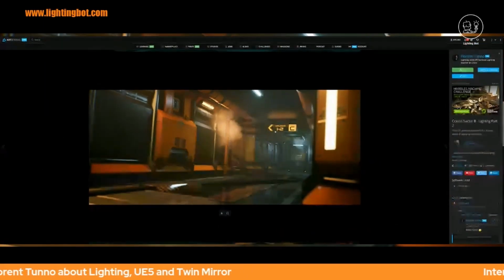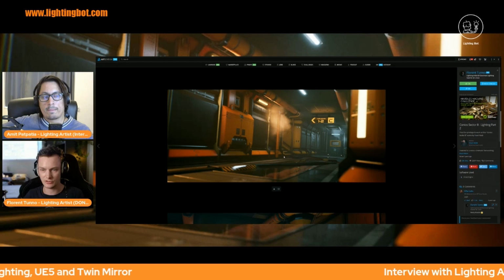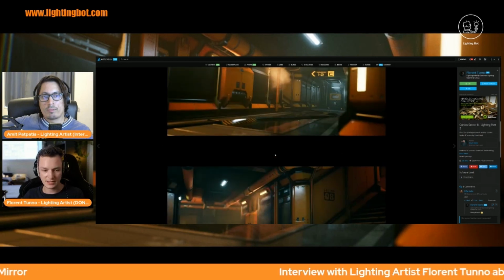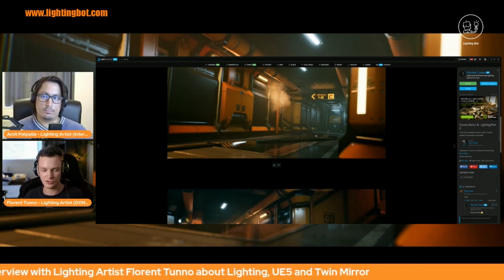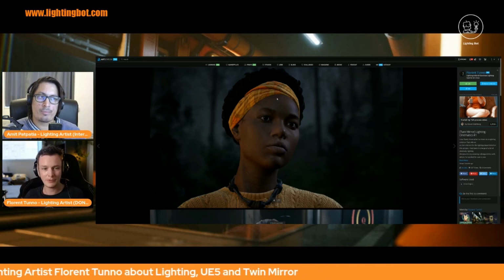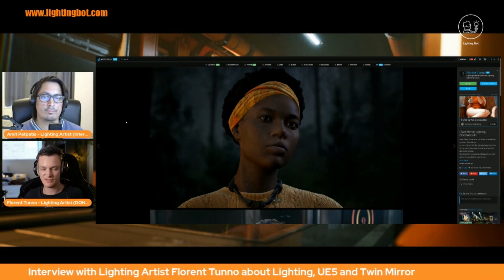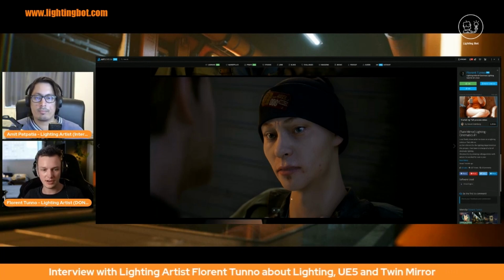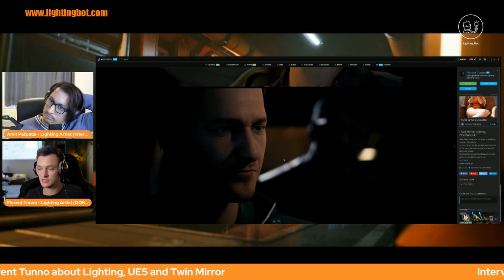Game Industry Interview - Twin Mirror Lighting Artist - Florent Tunno [Lighting breakdown]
In this clip taken from a larger interview by Florent Tunno who was working at Dontnod at the time and the game Twin Mirror discusses some of his work done in the game, breaking down the process.